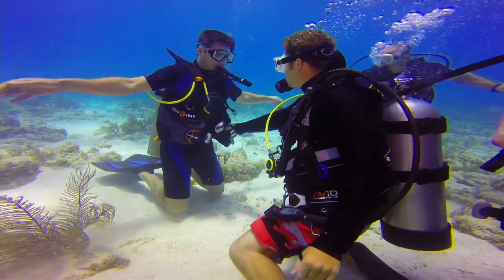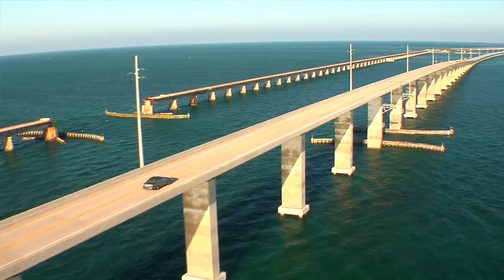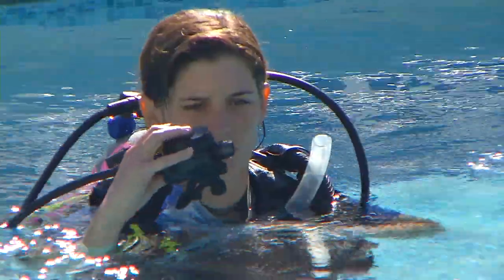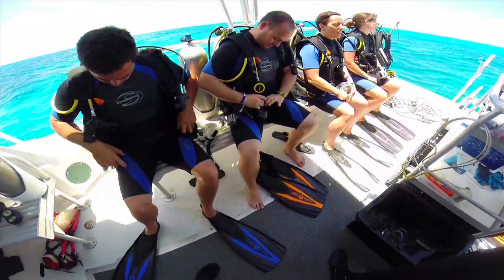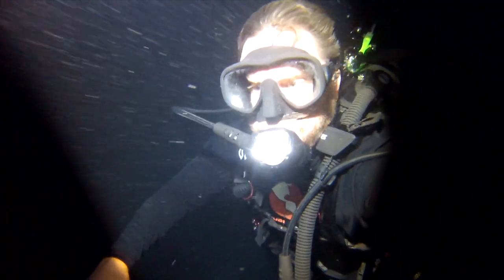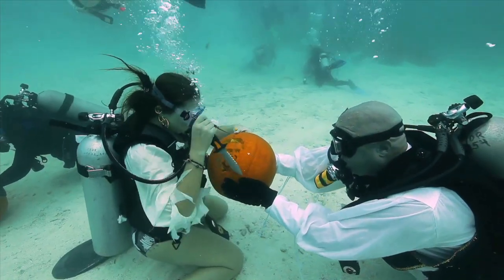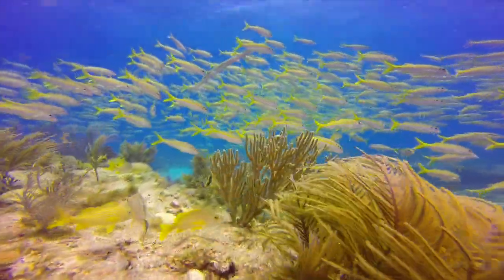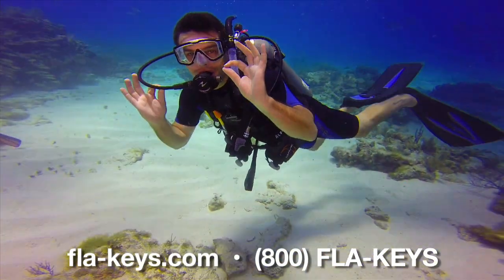HowTo Learn to Dive 720p